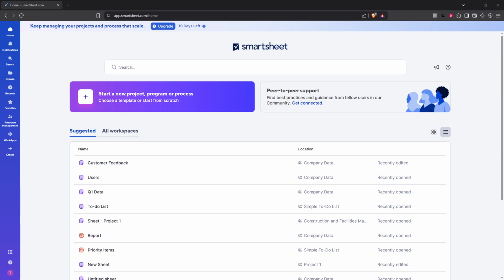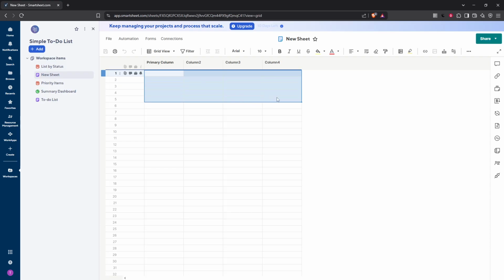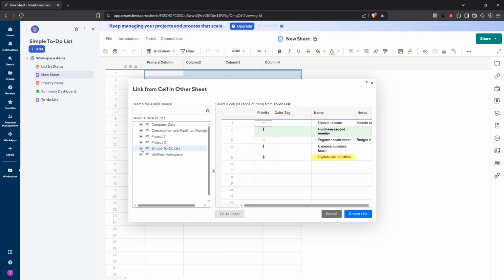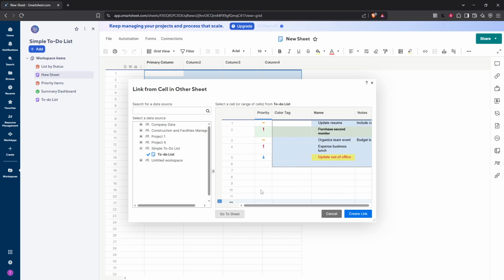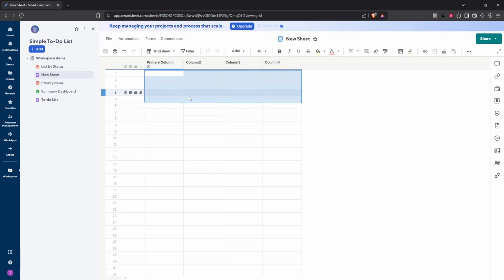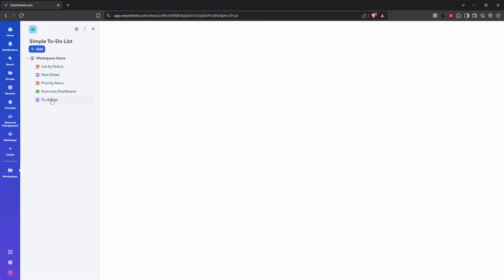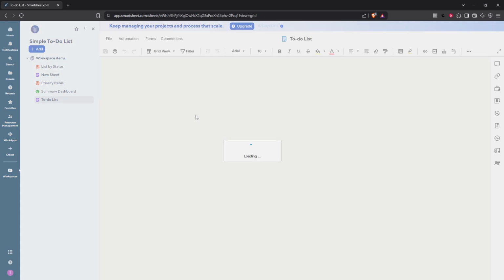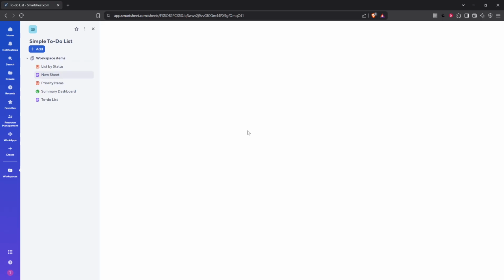How to Link Smartsheet Sheets [2025 Full Guide]